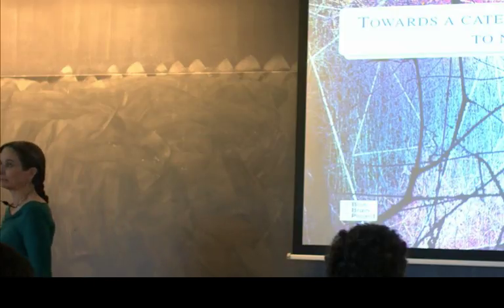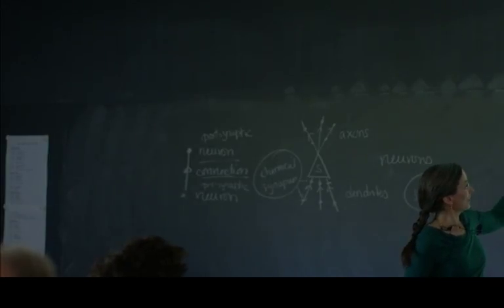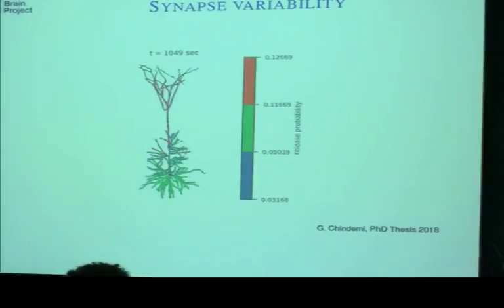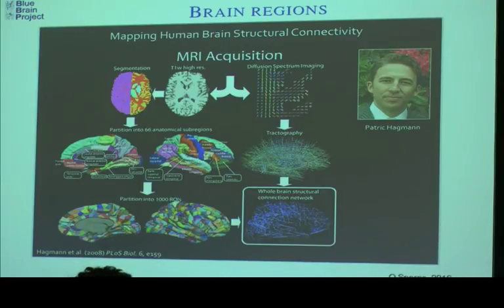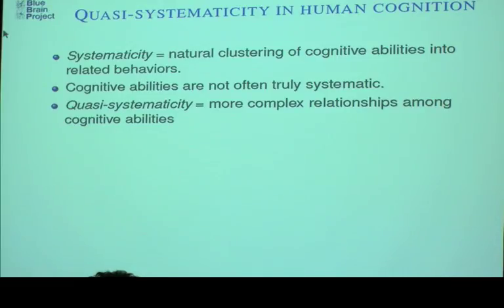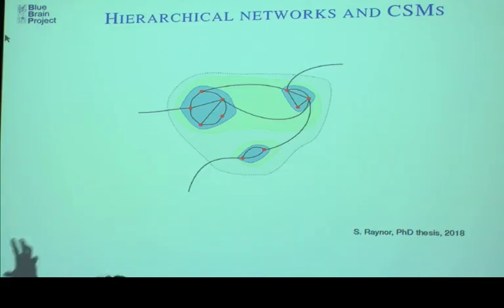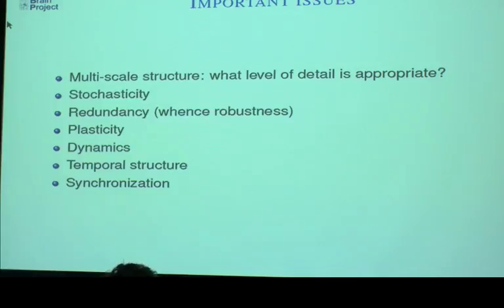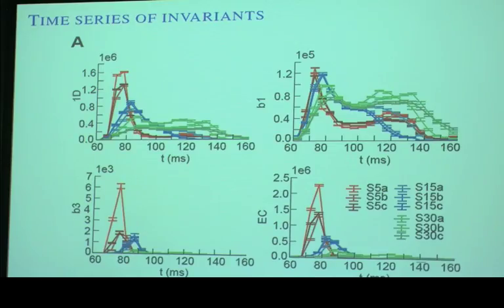ACT2018: Kathryn Hess — Towards a categorical approach to neuroscience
What:
  Applied Category Theory 2018, a workshop on applied category theory

When:
  Monday, April 30 – Friday, May 4

Where:
  the Lorentz Center in Leiden, the Netherlands